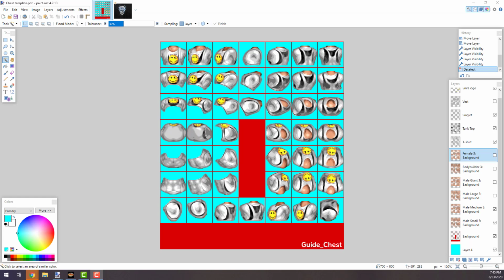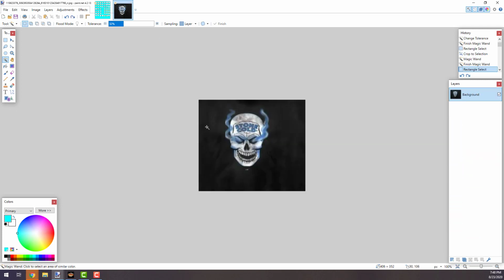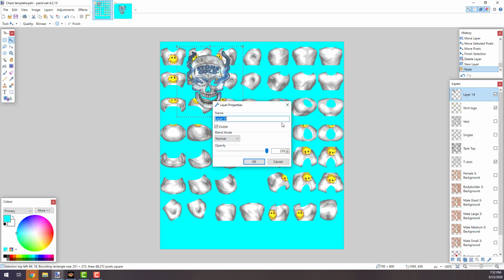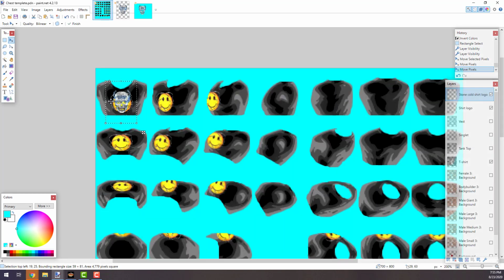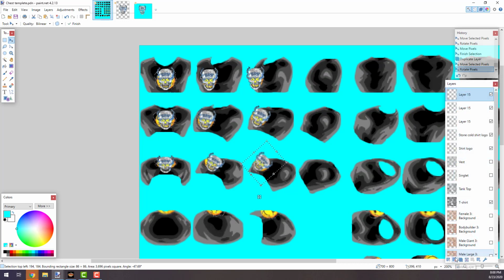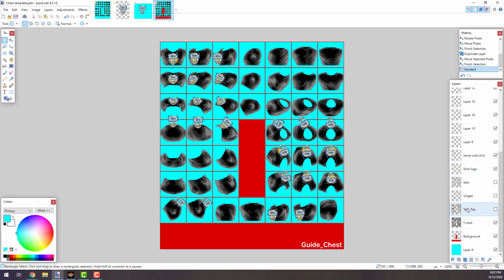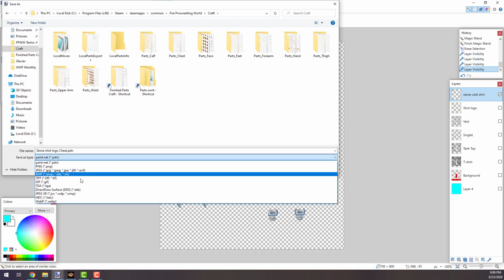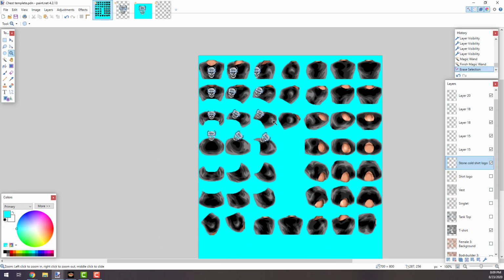Parts craft How to - Shirt logo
This is a small tutorial for Parts craft on how to do a front shirt logo.